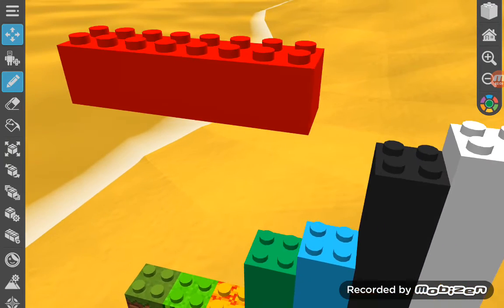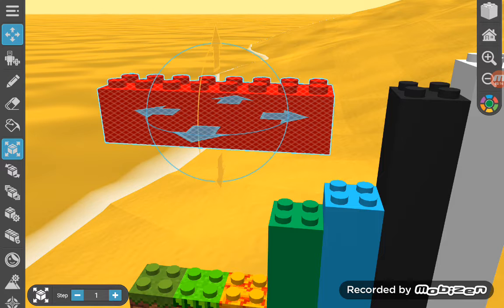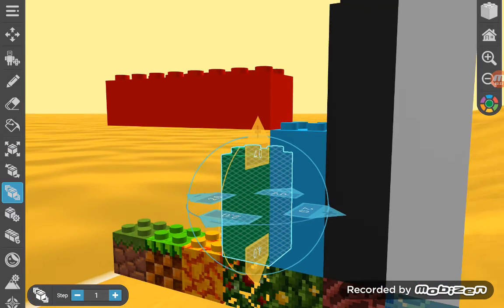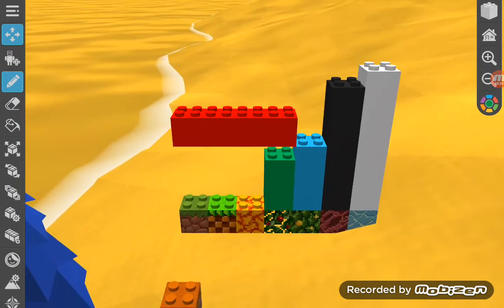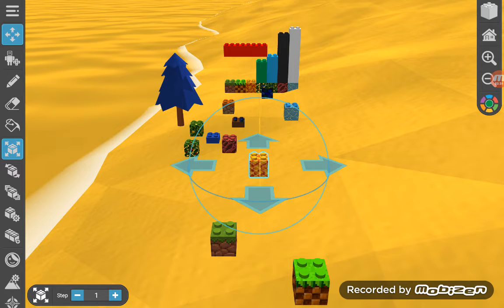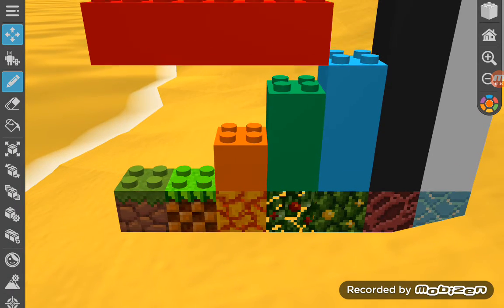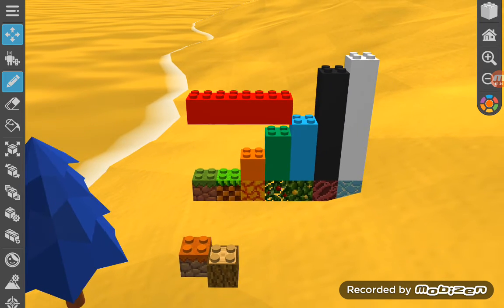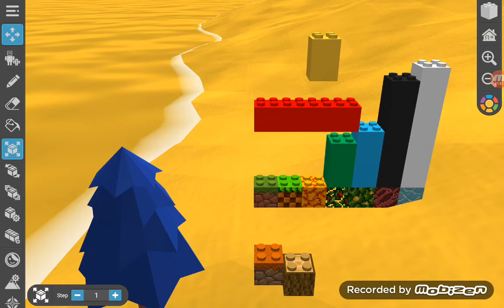BFTMA 3c: Danger zone